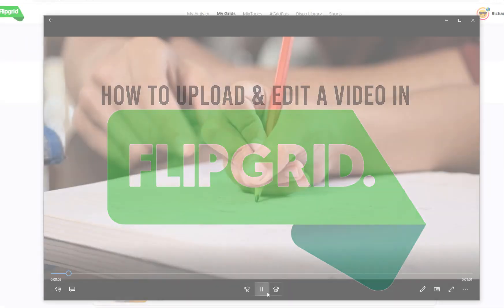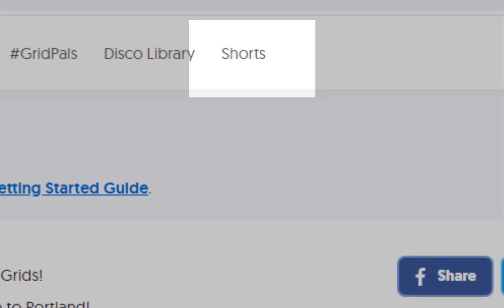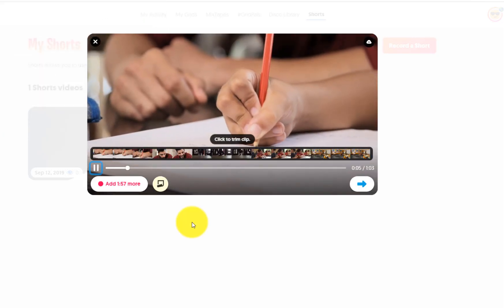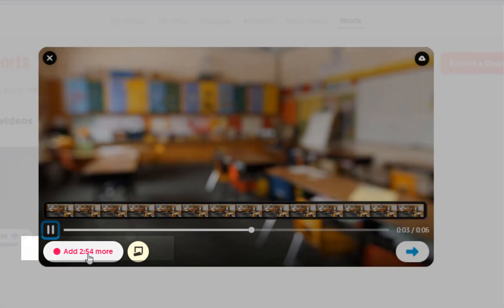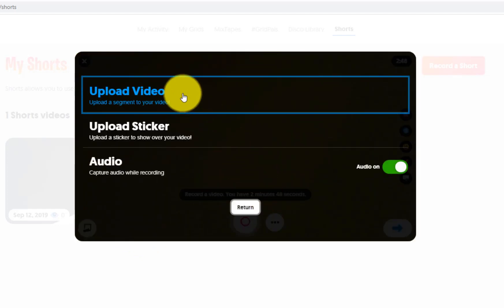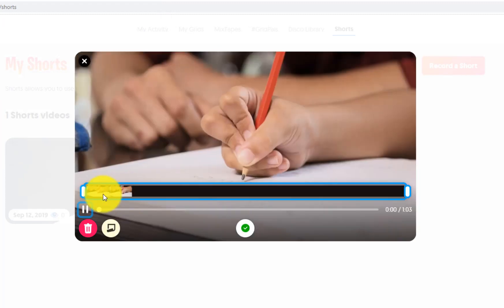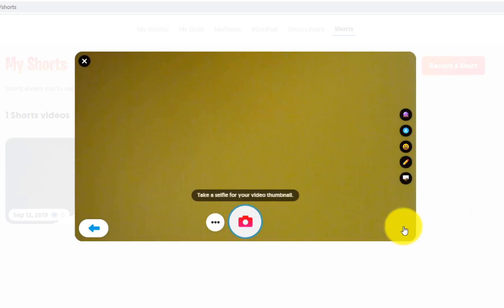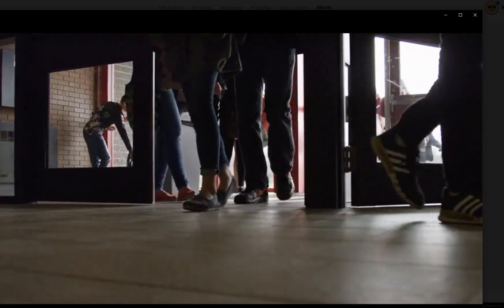How To Use Flipgrid As A Video Editor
This video will share how teachers can use Flipgrid as a basic video editor through the new Flipgrid Shorts features.  If you have an existing video file, you can isolate different parts of that video and then reorganize to create a new master file.  If you can't access an editor on the device you are using, the Shorts camera might be a good option as a browser-based editor.

Song by Dan-O
"Feeling of Sunlight"